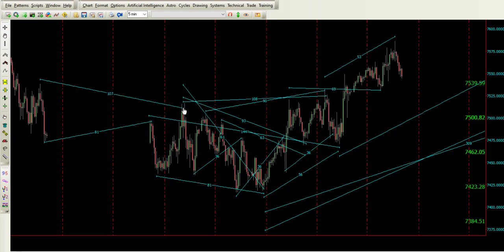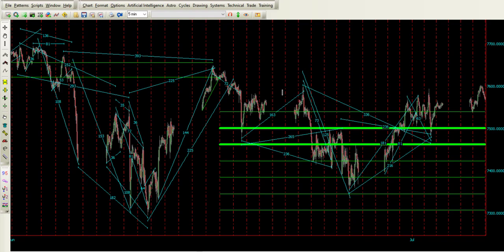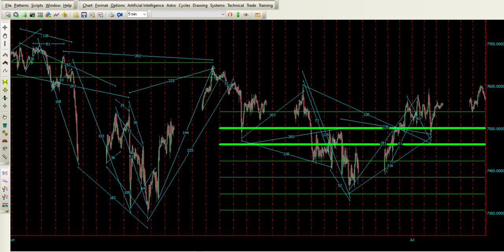WAVE59 W D Gann Perfect Vibration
Discover the "Seed Level" of market creation. In this video, we move beyond lagging retail indicators, standard price action, and even real-time supply/demand order flow, to explore the root foundation of market movement: The Laws of Vibration.

Using Wave59, we decode W.D. Gann’s perfect vibration sequencing and bar-counting methodology based on the frequency of 3, 6, and 9. Learn how to map out massive market reversals and anticipate $5,000+ per contract swings in the ES futures market before they happen by finding where time and price harmonize.

🔑 Core Concepts Covered:
• The Multiplicity of 9: Decoding harmonic market vibrations like 36, 72, 81, and the powerful Vedic 108 cycle.
• Planetary Frequencies: Using the 225-day Venus cycle to forecast major turns in financial markets.
• Angular Momentum & Geometry: How the 51.4° pyramid slope applies directly to ES futures charts.
• Overlapping Energies: Finding high-probability turn dates when multiple harmonic frequencies and clusters align.
• Escaping the Retail Matrix: Why spinning indicators and standard ICT concepts keep you trapped at "Level 4," and how to predict the market top-down from "Level 0" (The Seed Level).

If you are tired of bottom-up trading and want to understand the exact mathematical clusters that institutional algorithms and whales are forced to respect, this video is your starting point.

🌐 Ready to trade at the Seed Level?
(Ask about our cloud-hosted 369Forecast Gamma Bot and custom desktop scanner tools!)

⏱️ Video Chapters:
00:00 - Intro: Wave59, the Frequency of 369, and the 9th Element
00:54 - The Hierarchy of Trading: Retail Indicators vs. The "Seed Level"
02:45 - Bar Counting & The Venus Cycle (225 Days)
04:04 - The 108 Vibration, Vedic Systems, and Gann's Geometry (51.4°)
08:18 - Understanding Market Circles (30, 100, 360) & Seed Creation
13:56 - Finding Clusters, Confluence, and the 108 Reversal
18:46 - Chart Demonstration: Predicting Major Swings in ES Futures
24:54 - Tesla, New Science, and Fundamental Laws of Reflection
28:45 - Combining Seed Level Math with Order Flow and Market Profiling